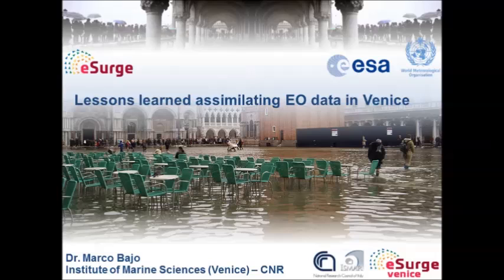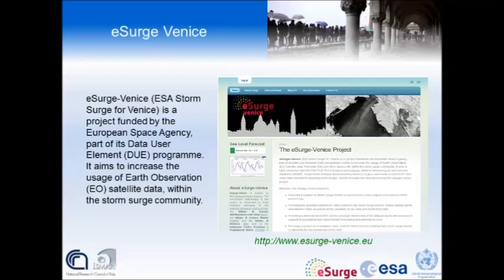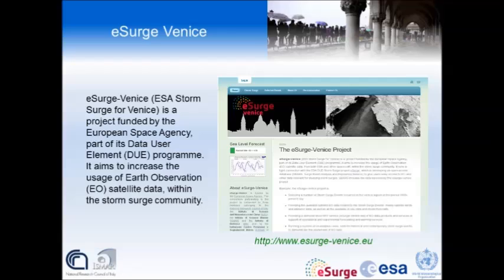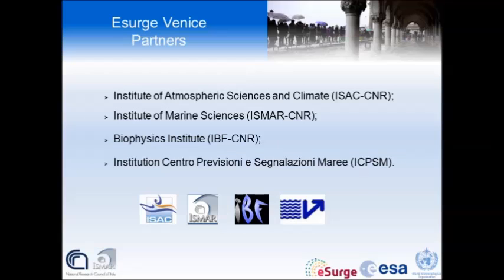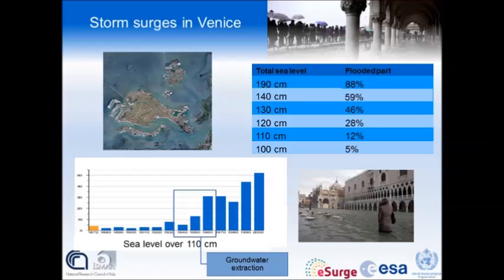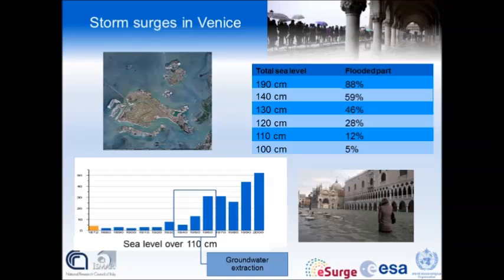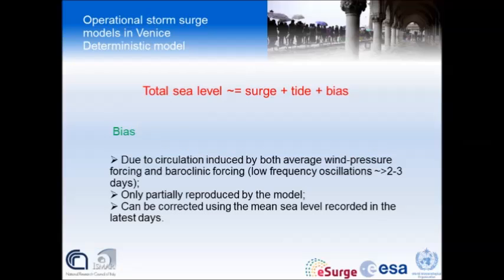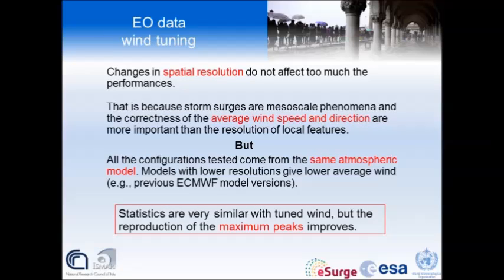Assimilation EO data into Venetian storm surge modelling and forecasting - Dr. Marco Bajo (ISMAR)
Lecture by Dr. Marco Bajo of the Instituto di Scienze Marine (ISMAR) in Venice on ISMAR's experimental studies in integrating Earth Observation data into modelling and forecasting storm surges and the extensively documented Aqua Alta events in the Venice lagoon region. This lecture was given at the eSurge Training course hosted by University College Cork's Coastal & Marine Research Centre, and held in the National Maritime College of Ireland in Cork, in February 2014. The course was funded by the European Space Agency through the Data User Element Programme, and supported by the World Meterological Organisation, IMERC (the Irish Maritime and Energy Resource Cluster), and the Cork Convention Bureau. Video compiled by Mr. Rory Scarrott of UCC's Coastal & Marine Research Centre.